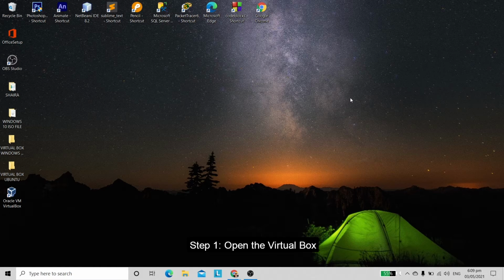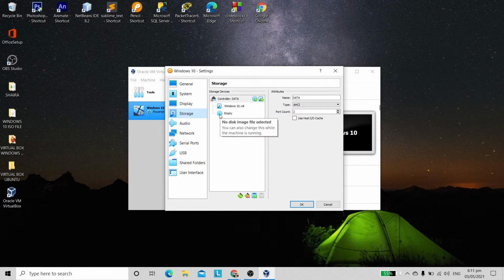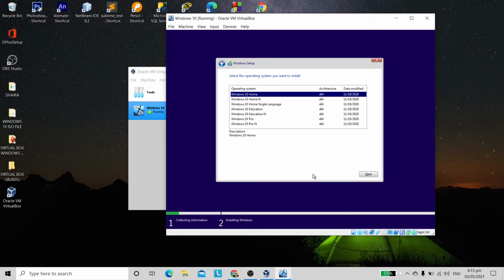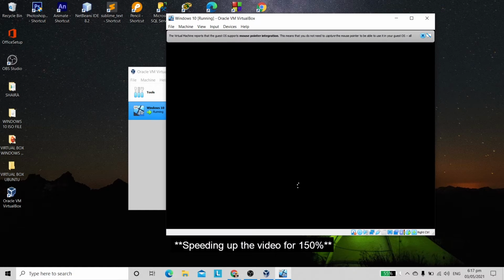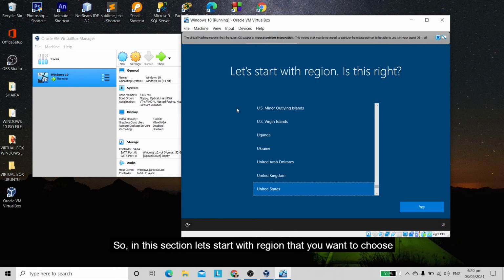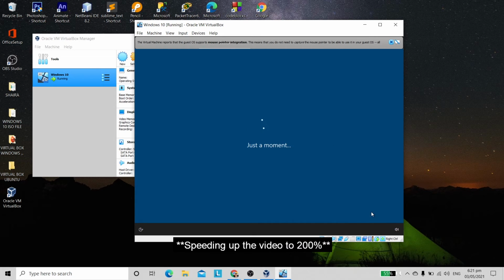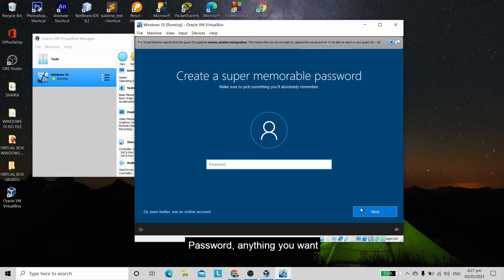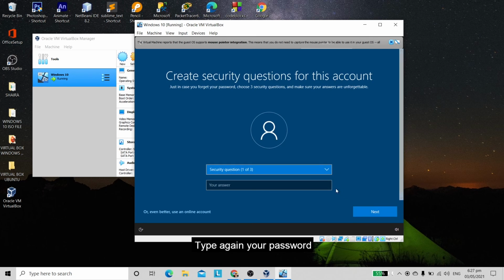How to Install Windows 10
Our project in Platform Technology